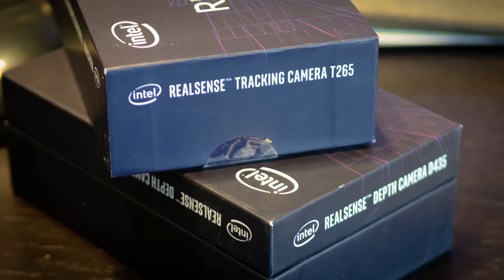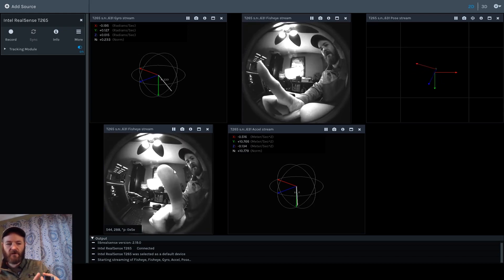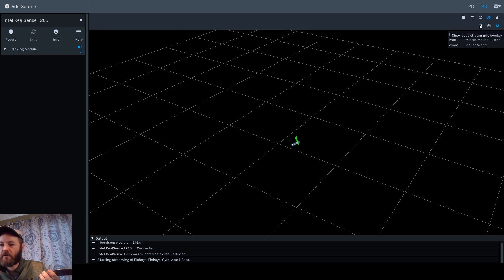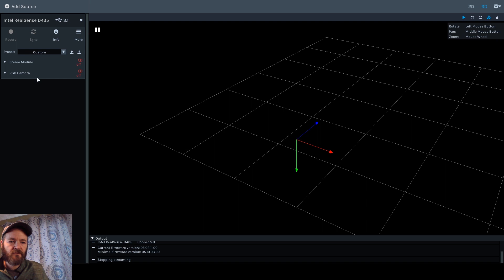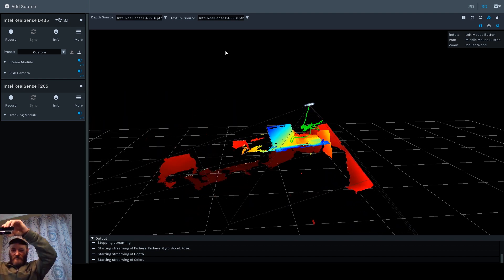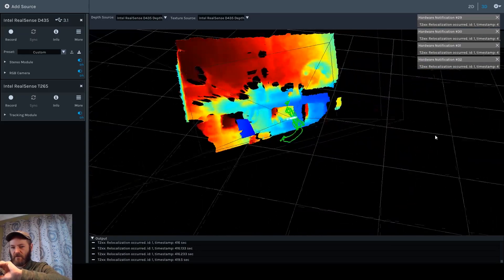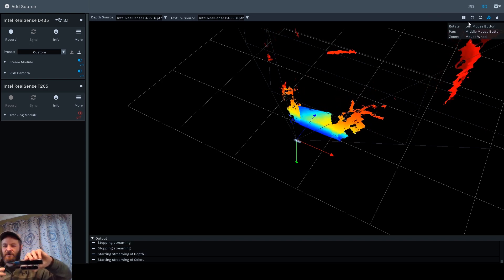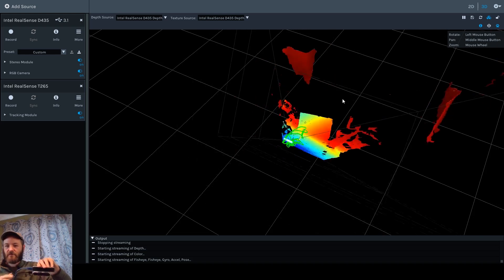Intel RealSense Tracking and Depth, T265 with D435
The Intel realsense tracking camera T265 will automatically transform the depth camera point cloud.  This might be the basis for a real time 3D scanner.
** Note: As of 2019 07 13 the .PLY files saved by Realsense Viewer do not use the T265 transform data.  You would need to transform the .PLY in CloudCompare, and re save. (CloudCompare

Blog pages relating to this video:
Converting the quaternion pose to R|t matrix pose:

Texturing the D435 point cloud in LabView (Requires Vision Development Module)